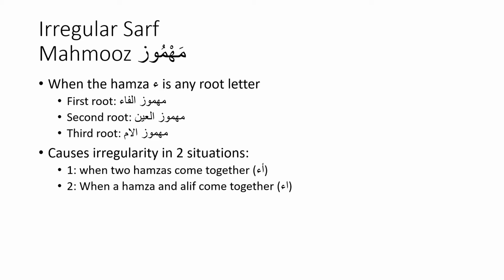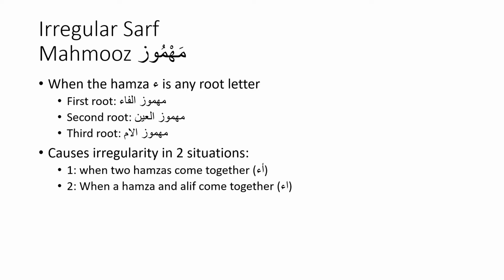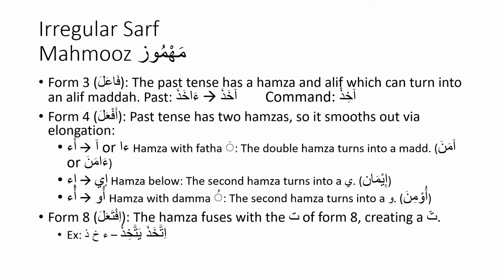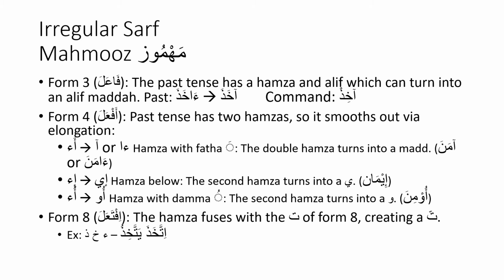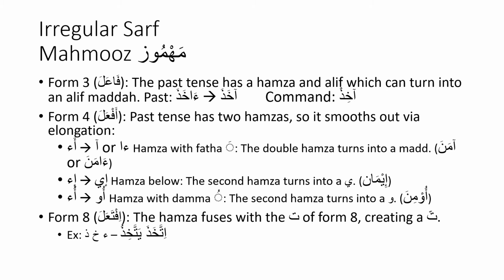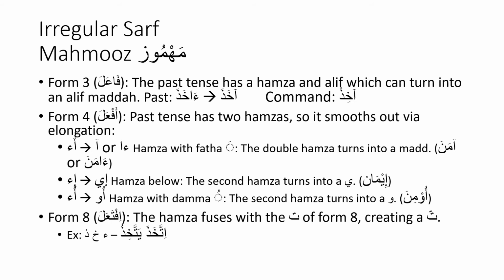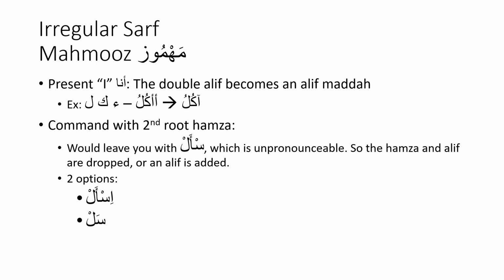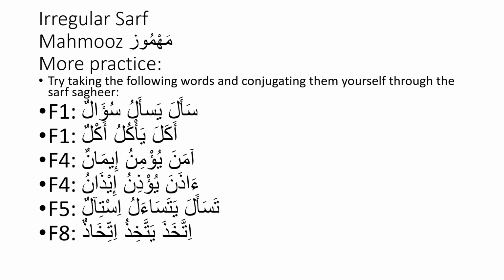Irregular Sarf 1: Mahmooz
Sarf mahmooz صرف مهموز is the first irregular sarf category, and perhaps the simplest and easiest to understand.